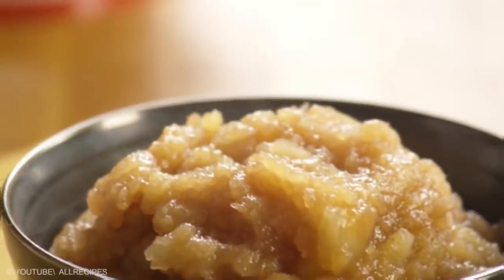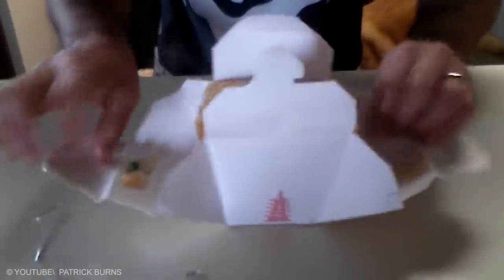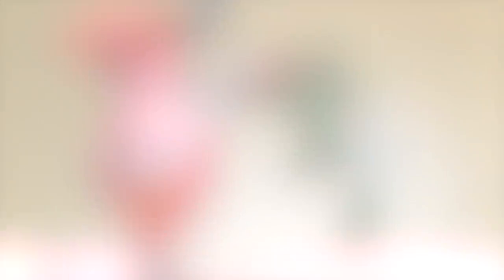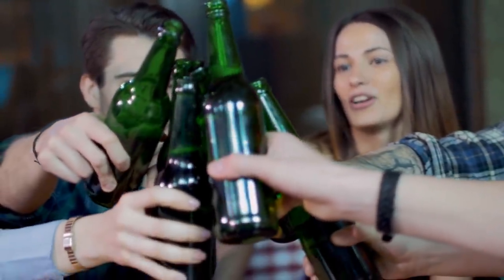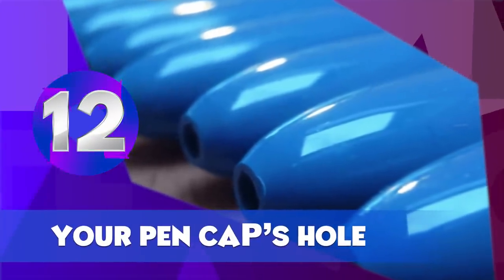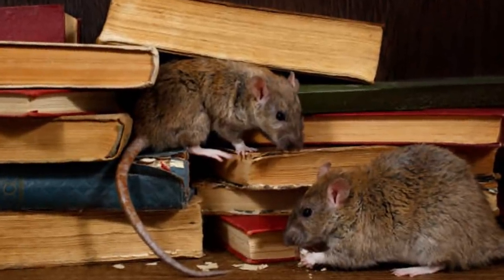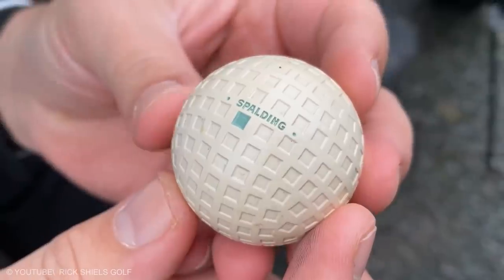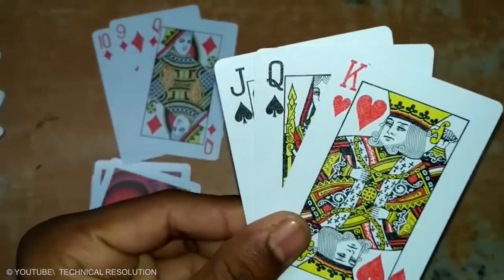30 Amazing Secrets Hidden In Every Things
Ultimate Fact Presents To 30 Amazing Secrets Hidden In Every Things. Every day we are surrounded by a lot of amazing everyday things that we are already used to. We think that we know everything about these objects, and therefore can’t even imagine some amazing facts that they can conceal. After learning about these interesting facts and fascinating secrets, you will definitely look at many of them differently. Here are top 30 Amazing secret hidden in everything.
29. Chinese takeout containers
If you take home a Chinese take-out shop, but you can’t find a clean plate to eat, you can make one directly in the take-out box. It can be unfolded, so a suitable size plate can be provided. Best of all, once the operation is complete, it can be discarded. Easy to clean!
26. Applesauce lids
If you forgot to bring a spoon for a cup of applesauce, don’t worry. By simply folding, you can quickly convert the aluminum foil cover into a convenient small spoon. This spoon is very useful, you may even choose to give up the spoon next time to save utensils! Remove the aluminum foil lid from the applesauce cup. Rinse or lick clean. Fold the sides to the middle. Fold the lower part of the side to the center again. Bend the aluminum foil into a spoon with your fingers and here it is.
25. The little pocket in jeans
When jeans first became popular, that small pocket had a simple function: it could hold men's pocket watches. Unless you are also carrying a monocle, you are not carrying a pocket watch. Use it as a phone or coin purse! You may have used a small extra pocket on your jeans to store coins, tweezers, fold cash or store Chapstick. But in the mid-1800s, jeans were the pants of choice for California gold miners.
18. The king of hearts
The king of hearts is sometimes called the "suicide king" because he appears to be sticking his sword into his head. This is a result of centuries of bad copying by English card makers where the king's axe head has disappeared. The King of Hearts actually has a historic connection. Some people speculate that this king is actually King Charles VII, who put a sword through his own head.
16. Built In Ruler in cup
Here are some other good news for you. In case you are at the party and you happened to not have a measuring cup or ruler, there is an easy way to measure the amount of liquid poured. For example, the bottom line is equal to one ounce. At the same time, the third row is equal to 12 ounces, which is the recommended amount of beer.
15. Hole on a Lollipop Stick
So, what is the purpose of the small hole on the lollipop stick? When the manufacturer pours the melted candies into the mold, some of the candies will seep into the holes and become hard. This ensures that the candy will remain stuck on the stick instead of falling off. Did you also used it as a whistler just for fun and entertainment?
08. Blue Side of Erasers
This one is about another educational item. Rumor has it that the blue side of some erasers is designed to remove ink from the pen, which is correct to some extent. But this only applies to very durable paper. If you try to use the blue side of the eraser on plain paper, you will most likely tear it into pieces.
05. Hidden Pocket In Panties
You may be surprised to find that most women don’t even know the purpose of the original pocket at the bottom of their underwear. On the one hand, it is not a pocket. This is an extra piece of fabric sewn for feminine hygiene. You may have noticed that some high-end brands lack it, but in fact it still exists. They only really shut it down after spending money, and many brands didn't even bother.
04. Your Pen Cap’s Hole
You might have heard about this one since at one point it has been all over the internet including reddit, bright side and other sources. Have you noticed the small hole in the cap? The manufacturer designed it in this way to prevent children from suffocating by swallowing the lid by mistake. The hole ensures that air can still enter the lungs until the object is finally removed.
Which secrets amazed you most? Do you know any of these secrets before?